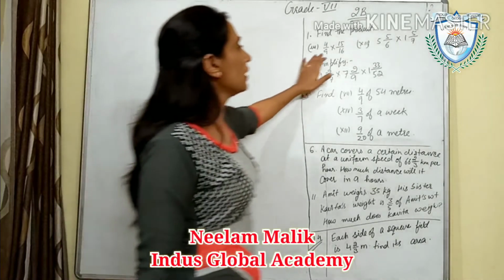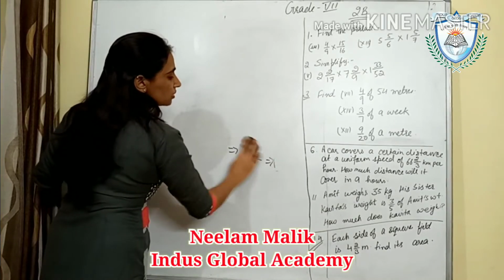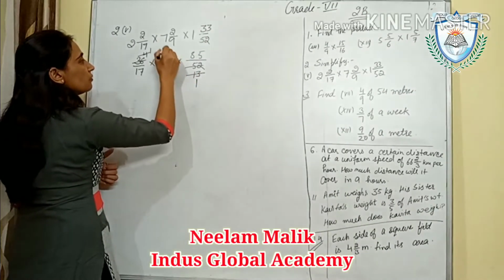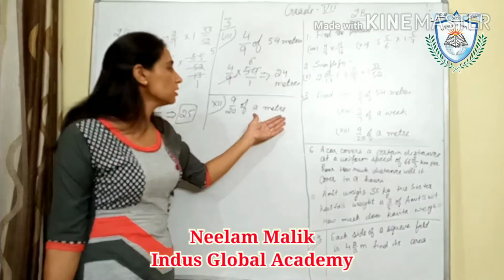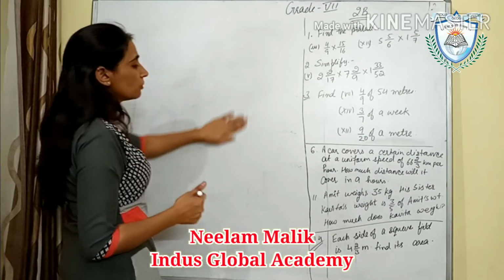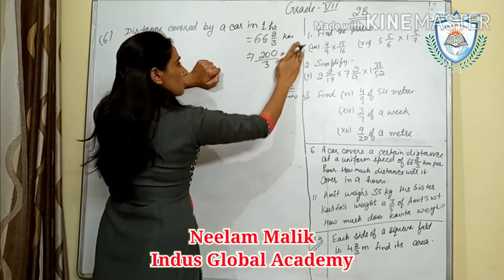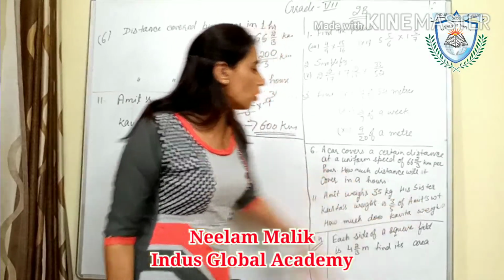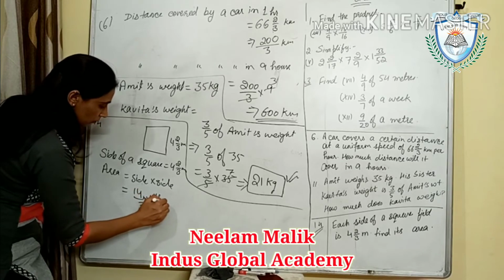Grade- VII Mathematics Chapter-2 Fraction (Ex. 2B) Part-2 by Neelam Malik, Indus Global Academy